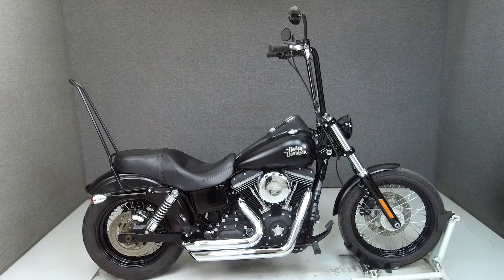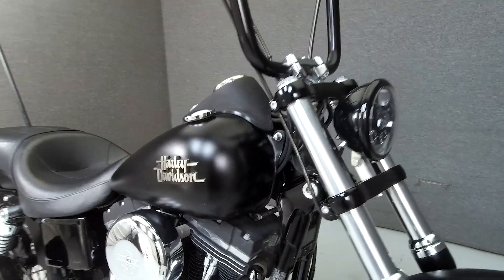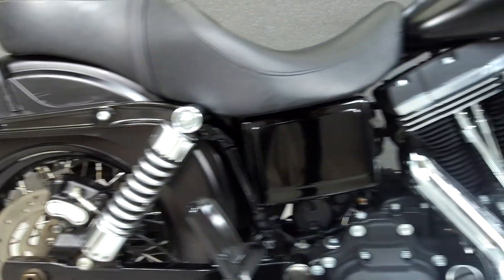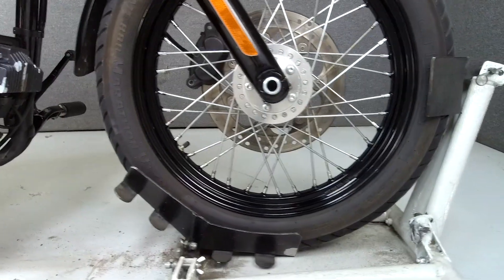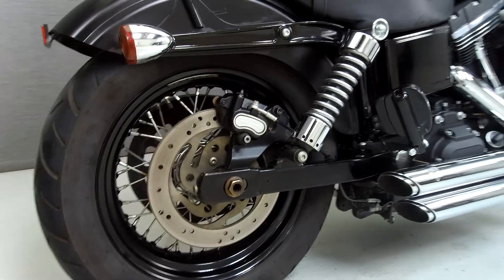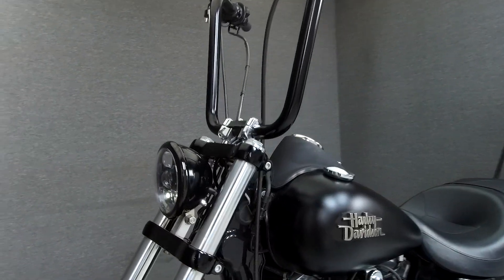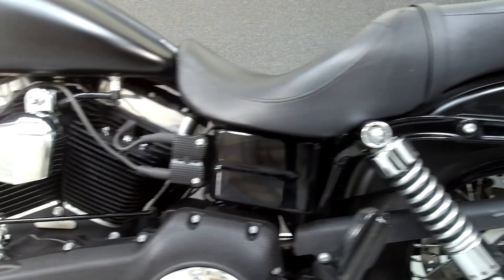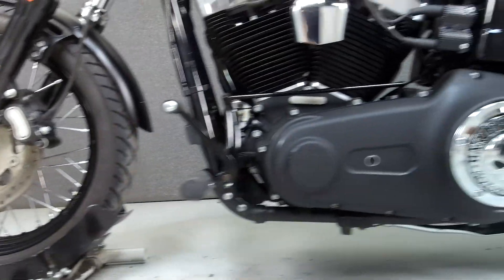2013 HARLEY DAVIDSON FXDB STREET BOB - National Powersports Distributors